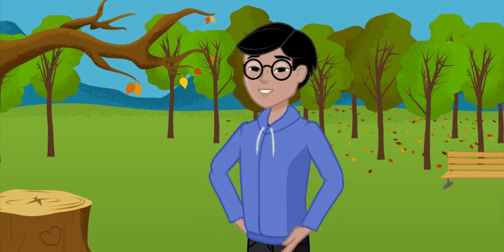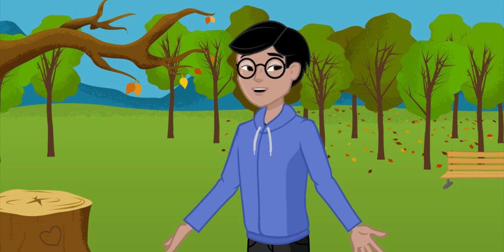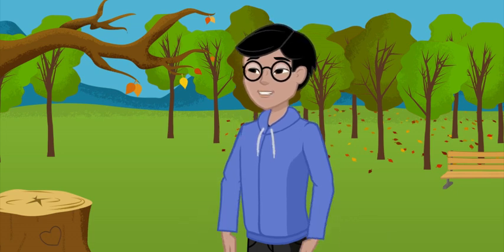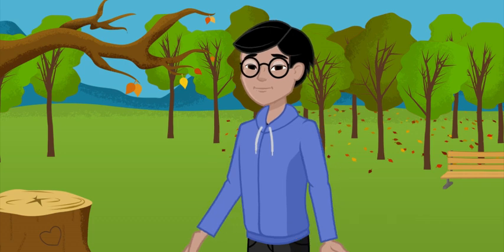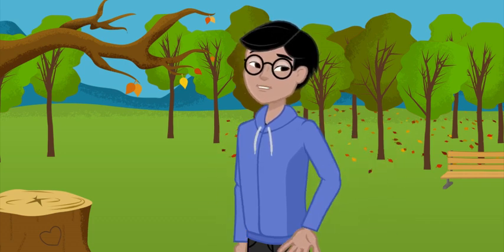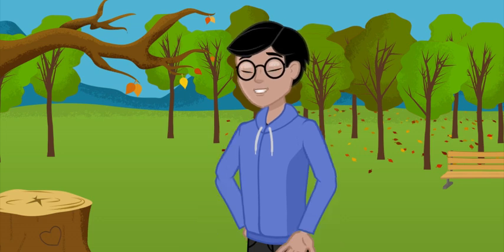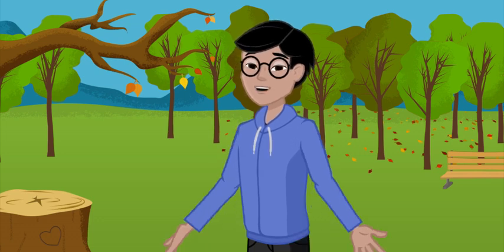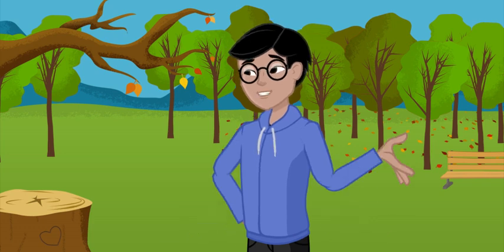Eachann sa Phàirc - Hector in the Park / Learn Gaelic Immersion Video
Eachann talks about his trips to the park